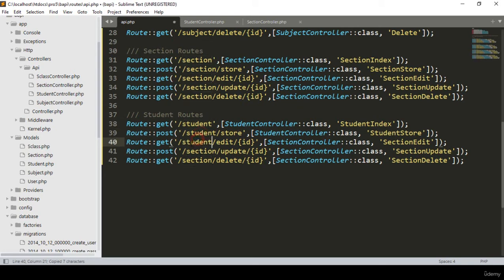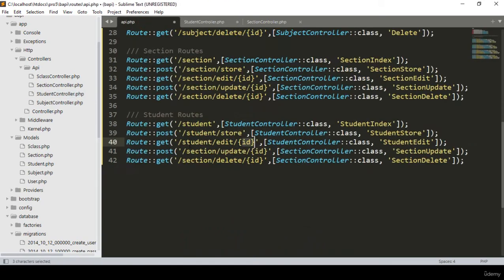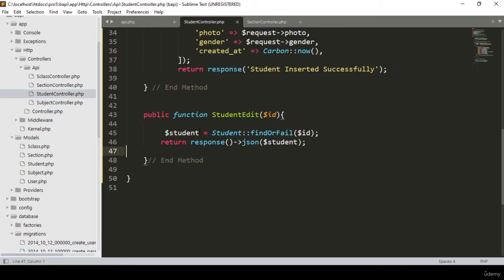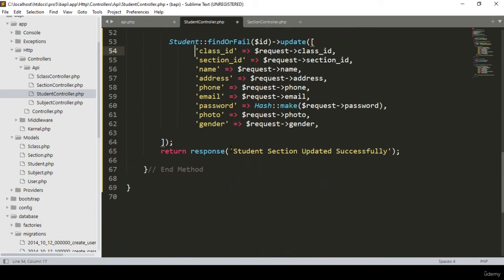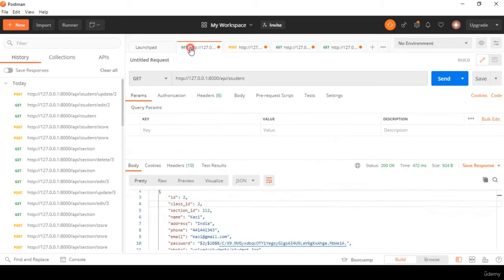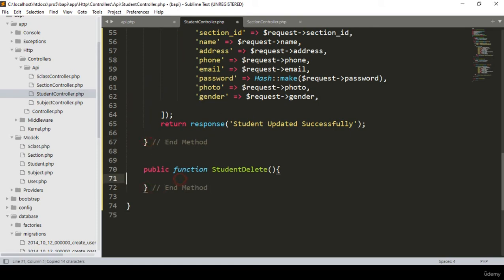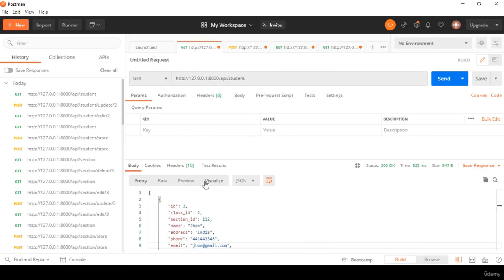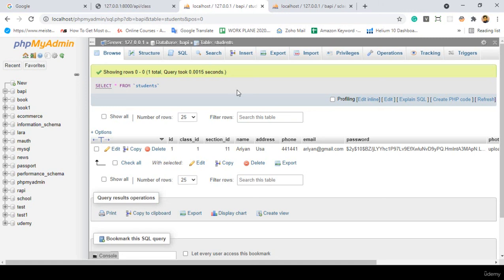012 RestAPI Student CRUD Part 2